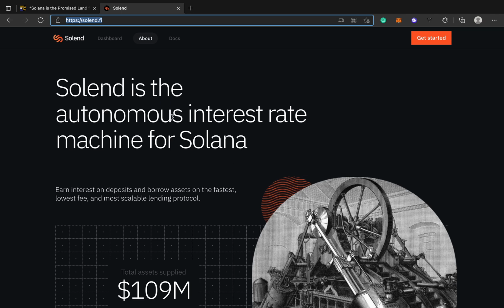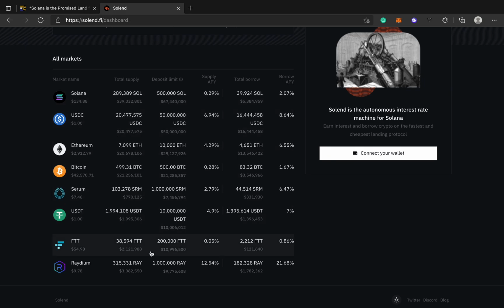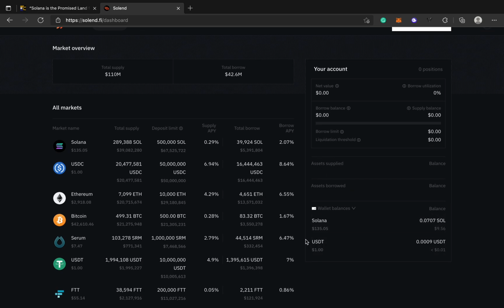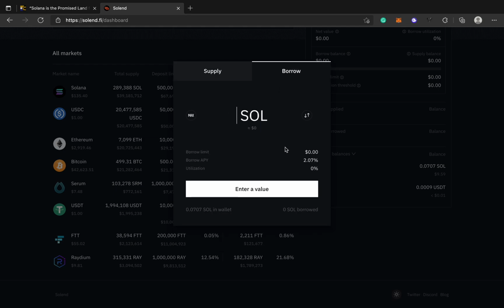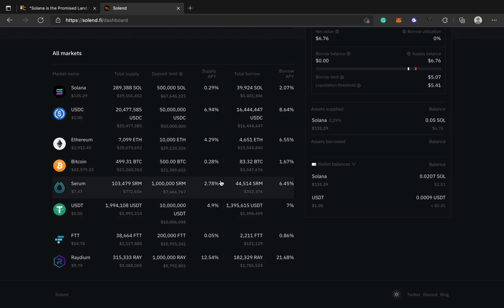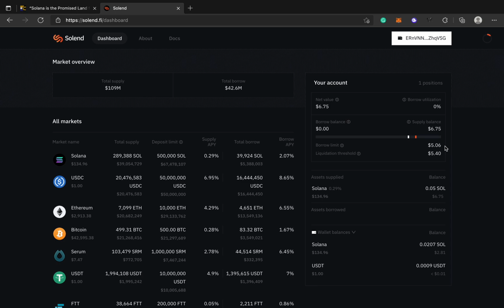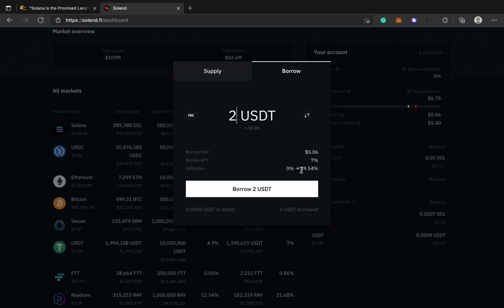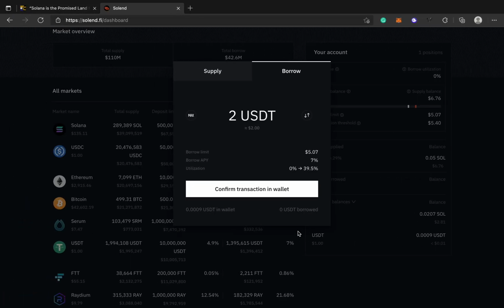How To Use Solend.fi (Part 1) - Supply and Borrow on Solend.fi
Solend.fi is the autonomous interest rate machine for Solana, where you can earn interest on deposits and borrow assets on the fastest, lowest fee, and most scalable lending protocol.

Tip: If you're using a hardware wallet, you may need to enable blind signature.